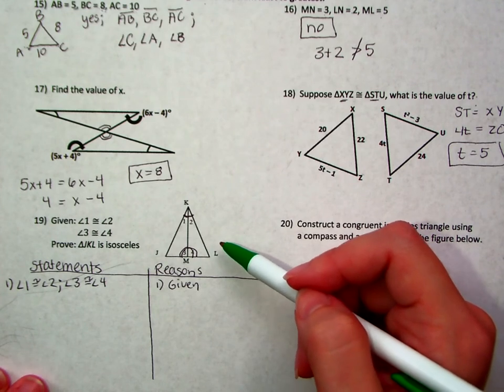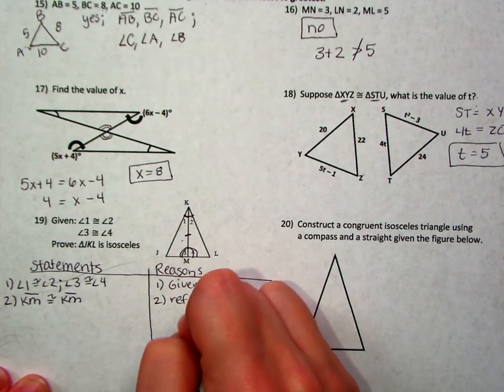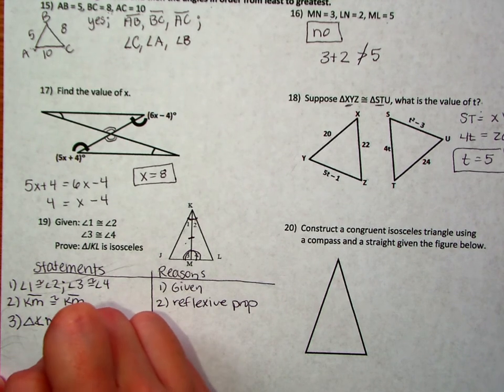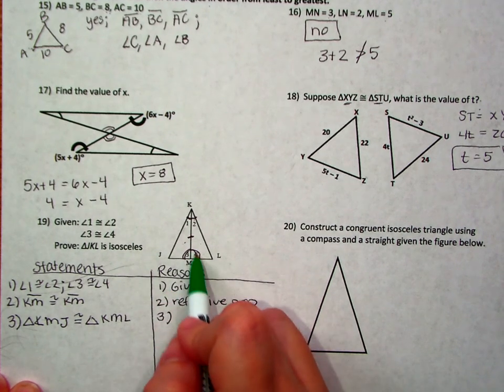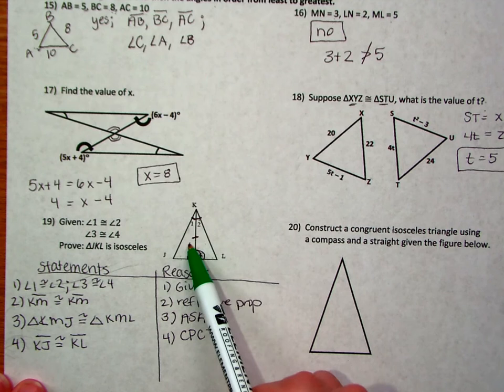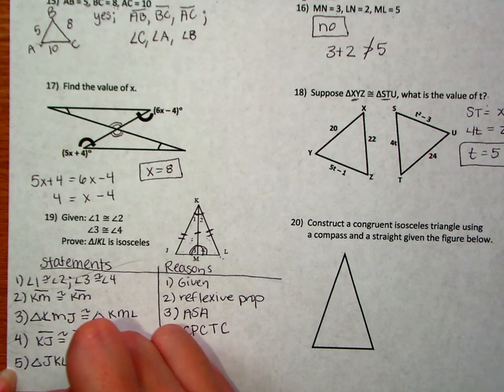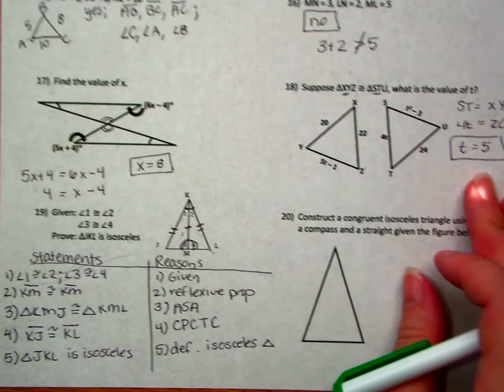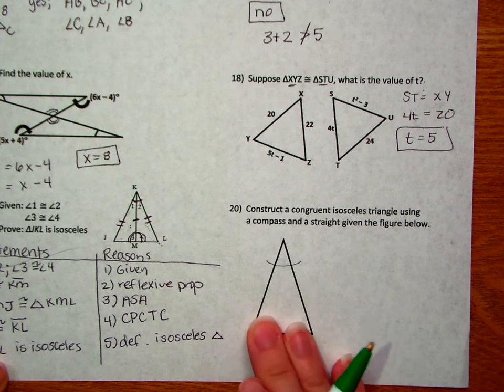U3 SG 19 thru 20